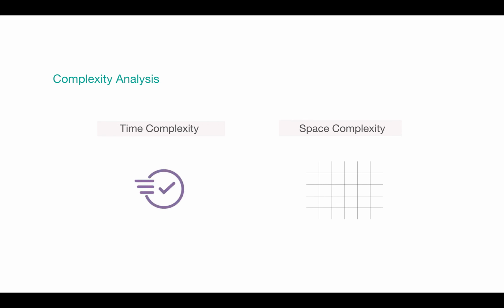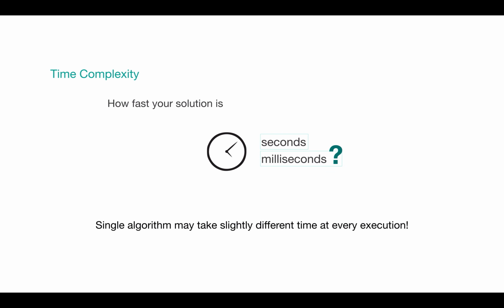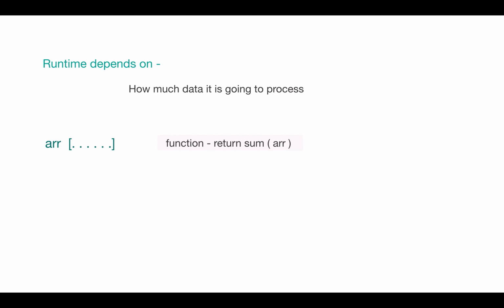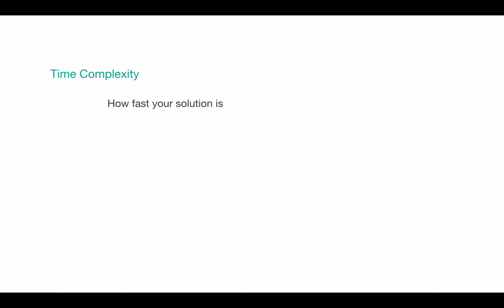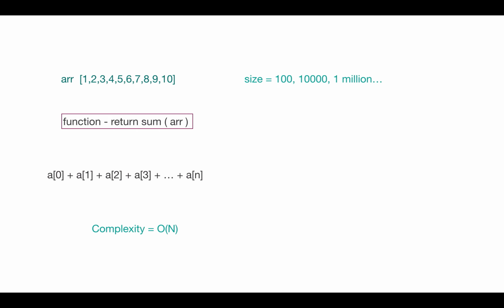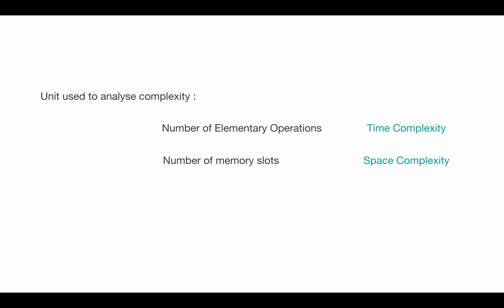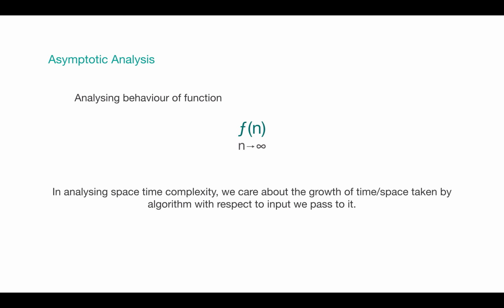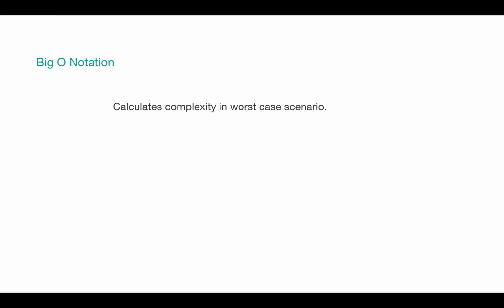Complexity Analysis Introduction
In this video, we will discuss complexity analysis in more detail.

datastructures
algorithms
datastructures and algorithms
complexity analysis
matrix chain multiplication problem
rod-cutting problem
levenshtein distance problem
coin-change problem
longest-decreasing subsequence
time complexity
bottom-up approach
top-down approach
how to identify problems DP
dynamic programming introduction
dynamic programming
introduction
algorithms
data structures
computer science
coding
software development
programming
education
tutorial
learning
interview preparation
tech
technology
science
trending
basicsstrongIn computer science, complexity analysis is the process of evaluating the performance of algorithms and data structures. It seeks to determine how the computational resources required by an algorithm grow as the size of the input data increases. Complexity analysis is a crucial aspect of algorithm design, as it helps in selecting the most efficient algorithm for a given task.